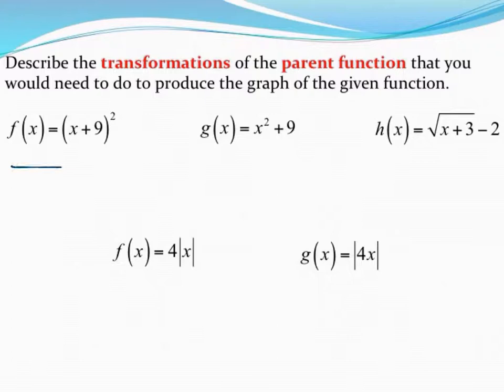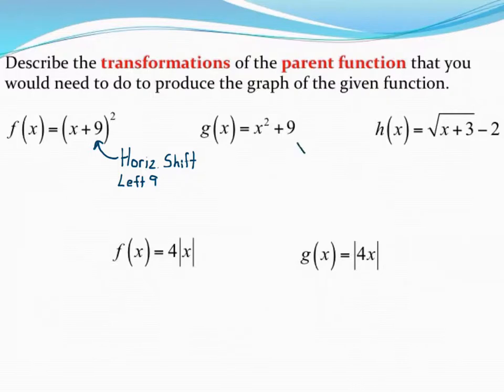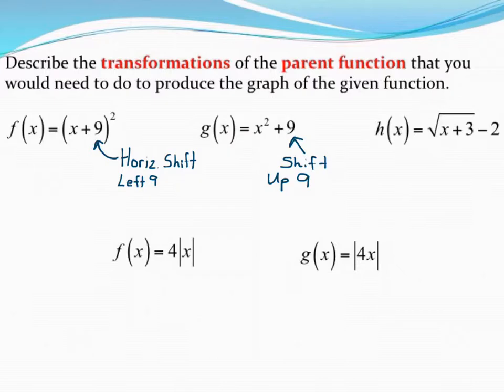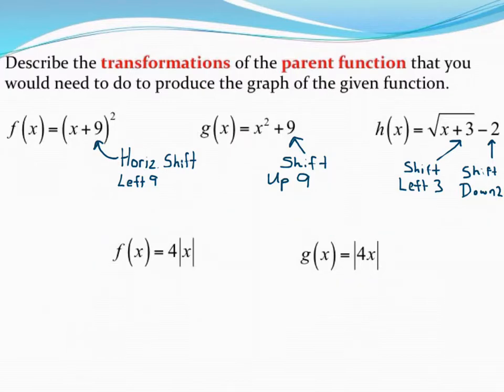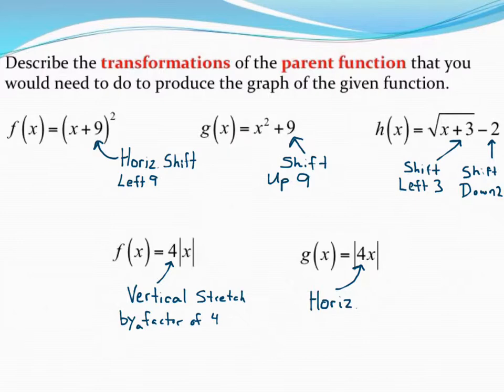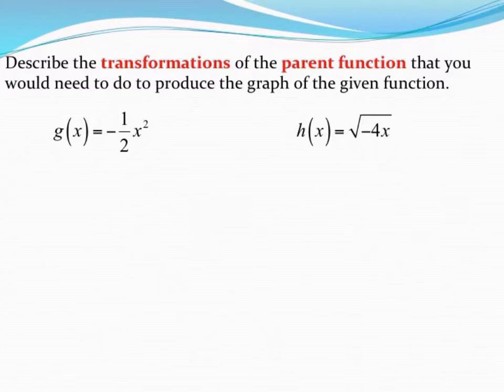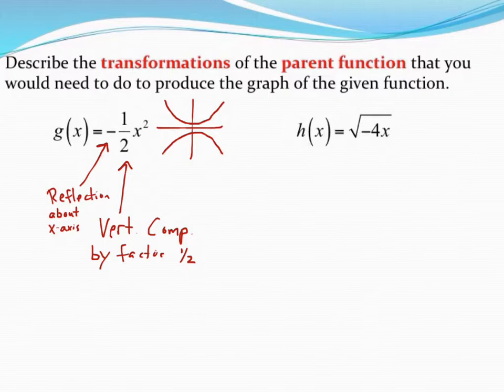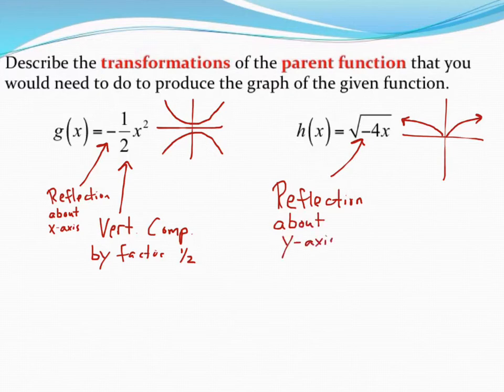Describing function transformations